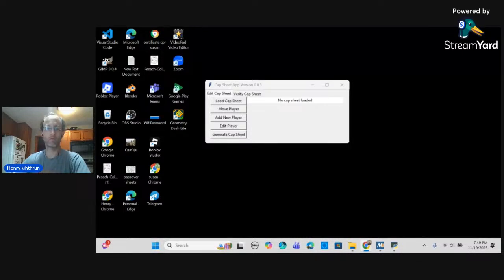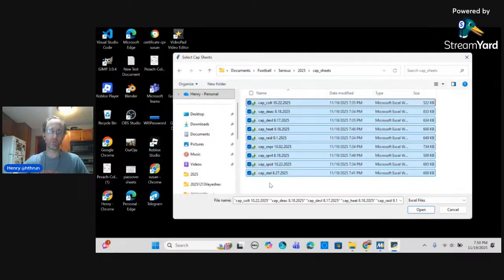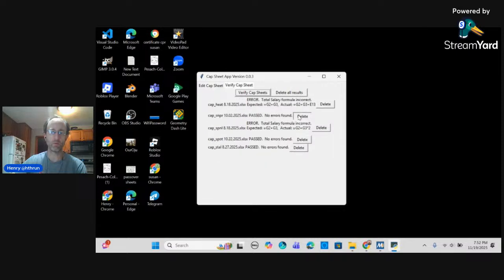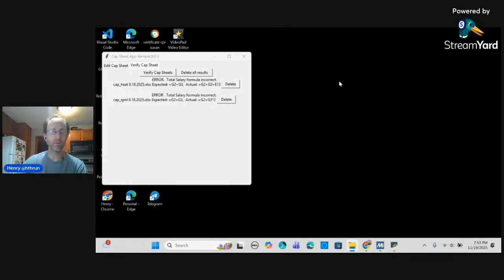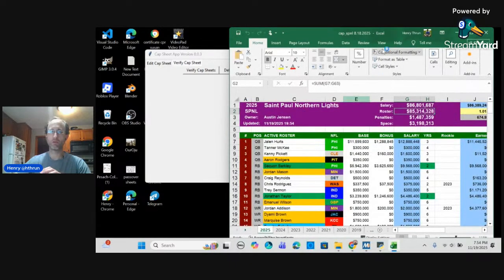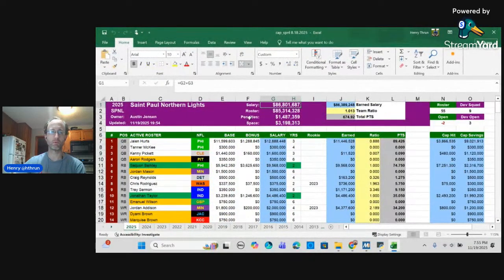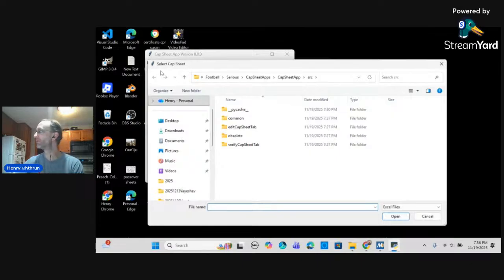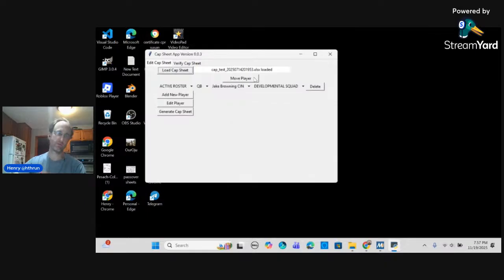Fantasy Football Cap Sheet App Verify Feature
Fantasy Football Cap Sheet App 0.0.1